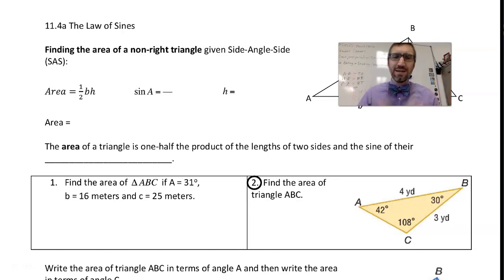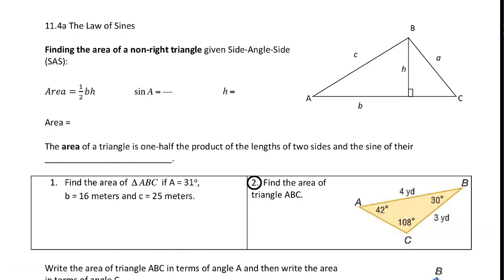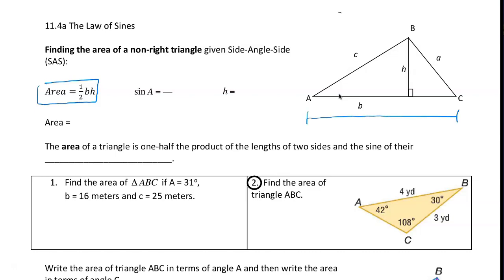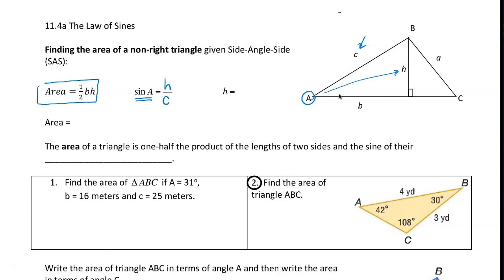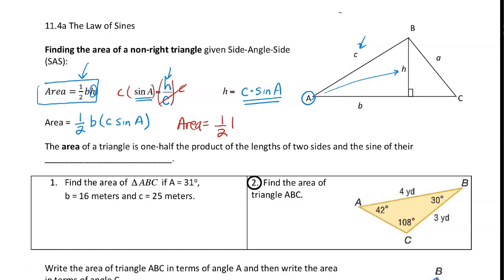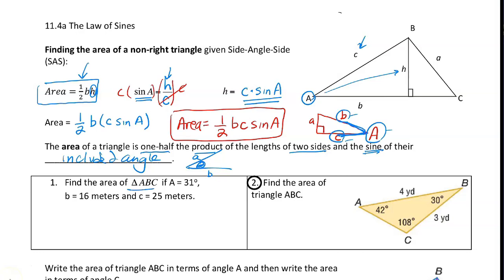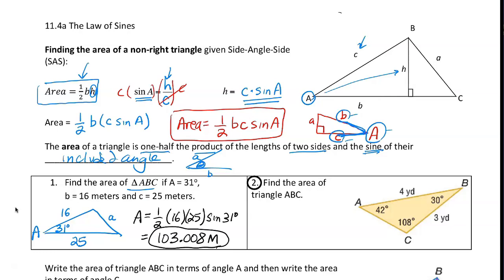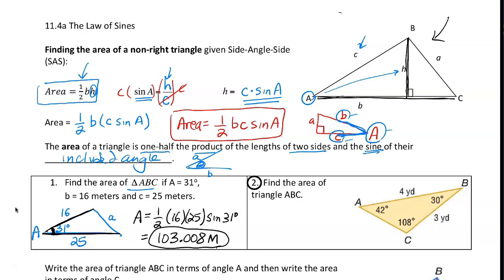Finding Areas with Sine Area Formula